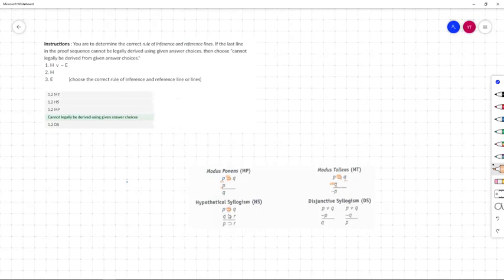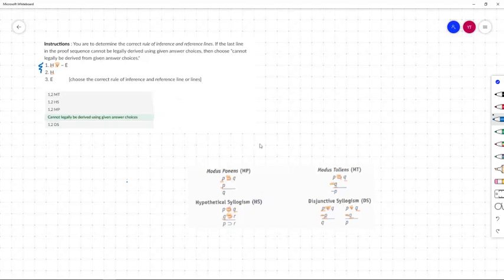Propositional Logic: Quiz 4 Question 3 (and how to check rules)